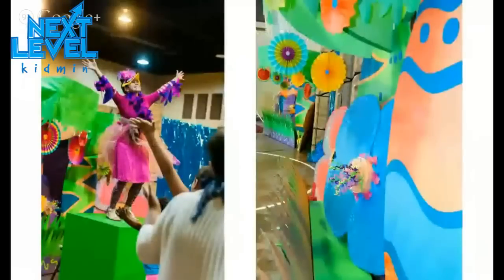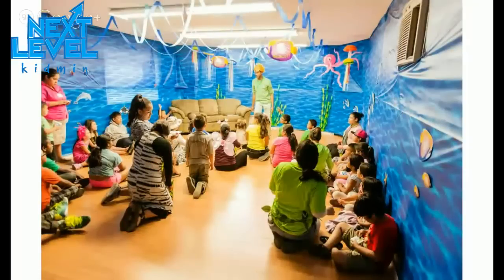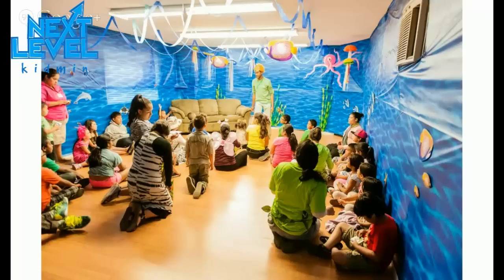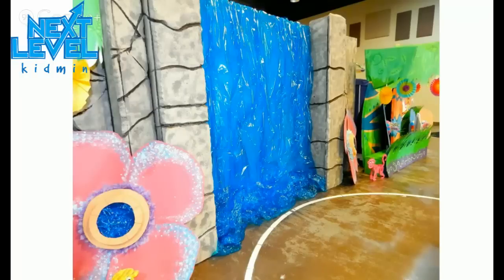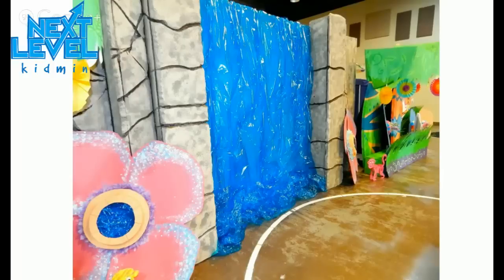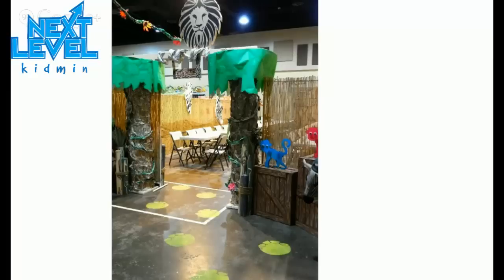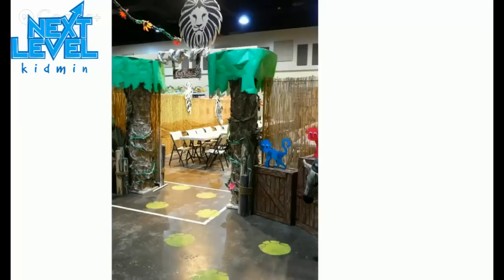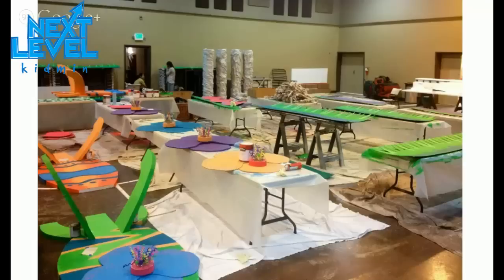Decoration Ideas & Organization for VBS & Classroo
In this webinar we discuss decoration ideas, resources for ideas & inspiration and tips on getting and organizing volunteers for classroom makeovers and decorating for big events

For more cool things like this, subscribe to this youtube channel and also check out our website and online community for Apostolic Kidmin areas like Sunday School, Bus Ministry and Kids Church / Children's Church Service ideas.